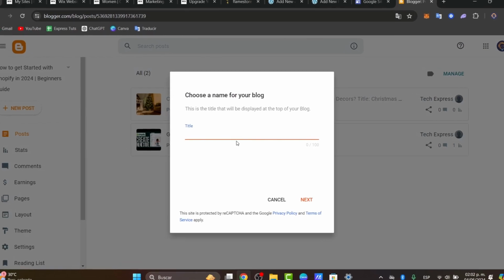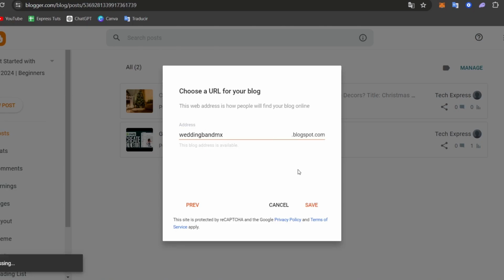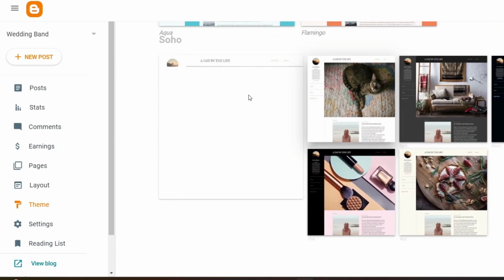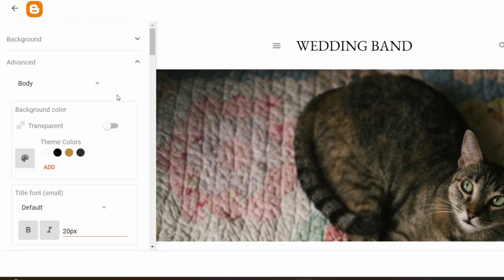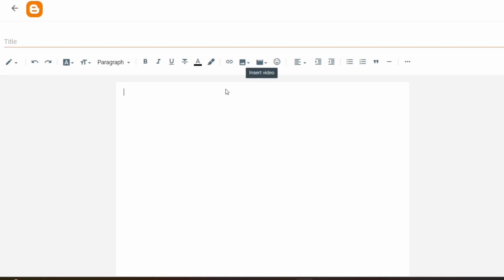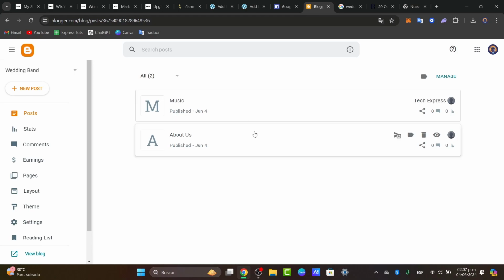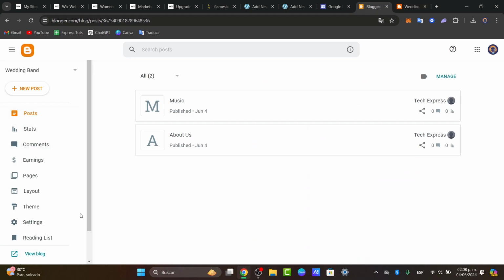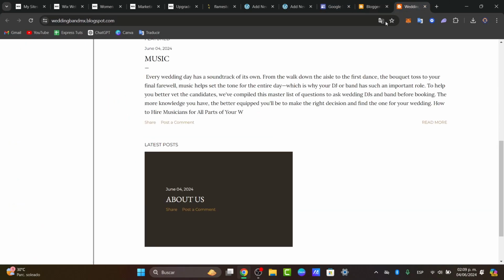How to Create Portfolio in Blogger (2025) Step by Step Tutorial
Creating a portfolio in Blogger is a simple and effective way to showcase your work in a professional and organized manner. To start, select a clean and visually appealing template that aligns with your personal branding. Next, create a dedicated page for each project or category of work, including a brief description and high-quality images or samples.

Utilize labels and tags to make navigation easy for visitors, and consider incorporating a contact form or link to your professional website or social media accounts for easy access. Regularly update your portfolio with new projects and maintain a cohesive and polished aesthetic to leave a lasting impression on potential clients or employers.